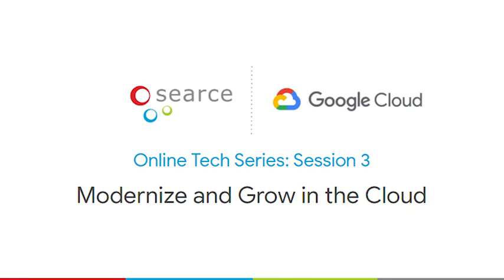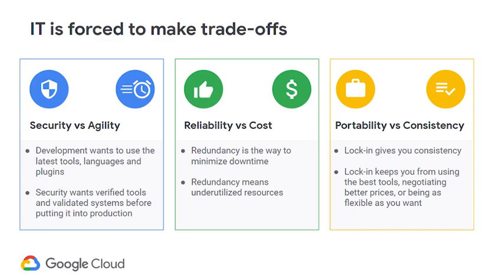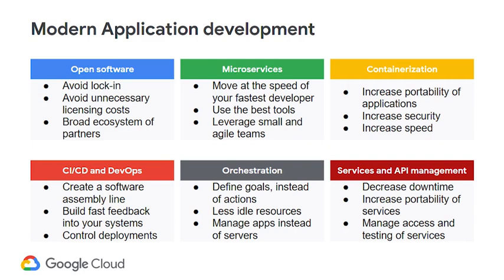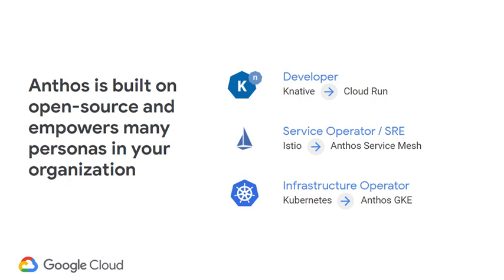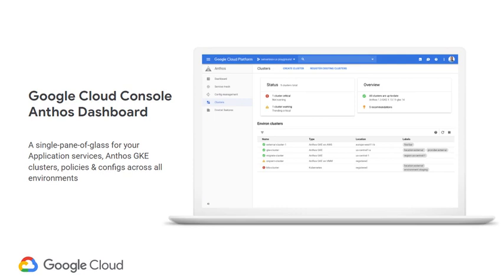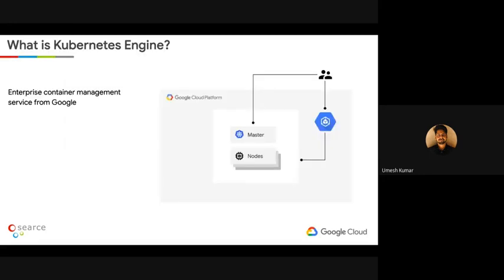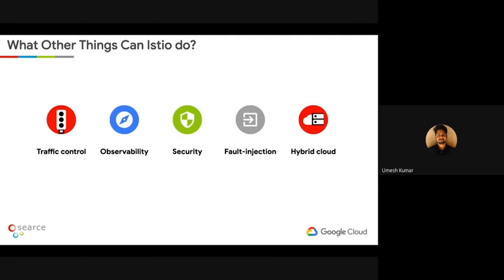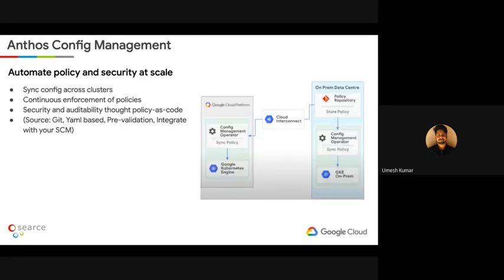Webinar: Modernize and Grow in the Cloud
Cloud is here to stay and Hybrid is key multi cloud. Modernize your hybrid cloud platform using Anthos and GKE On-prem.

In this webinar we will discuss:
1. How to Modernize in-place, Automate policy and security at scale and Platform consistency using Anthos
2. Understanding it's deep integration with GCP platform services to deliver the benefits of Google Cloud on-premises
3. How it enables a wide variety of solutions across serverless, CI/CD, Machine learning, and many more catering to the needs of IT organizations
4. Know more about Anthos alignment with transformational technologies, Open software + Microservices + Containerization + CI/CD and DevOps + Orchestration + Services and API management